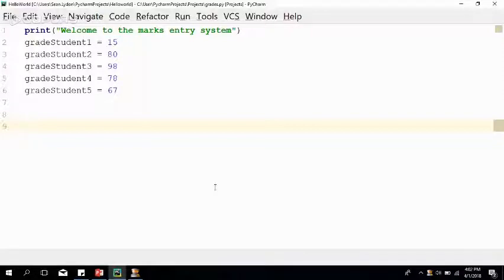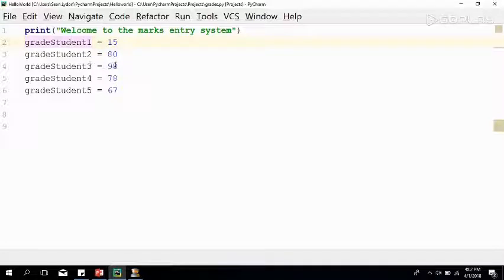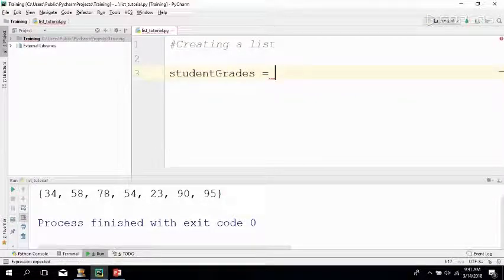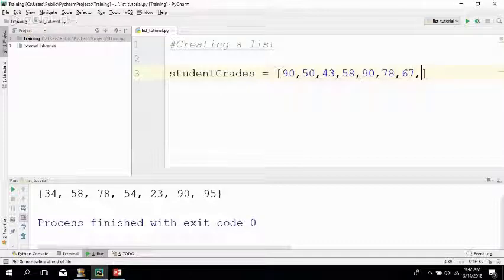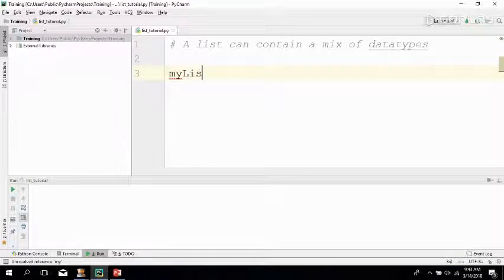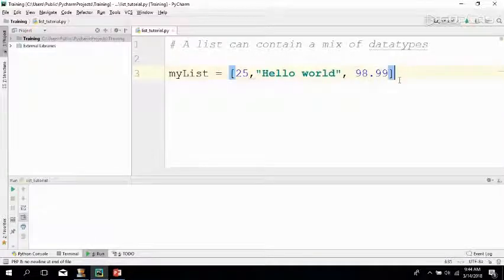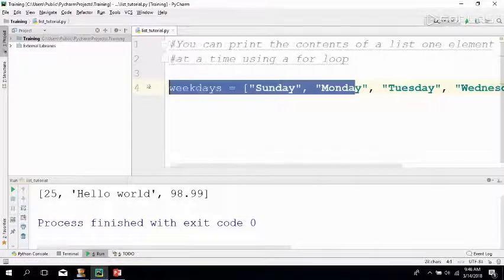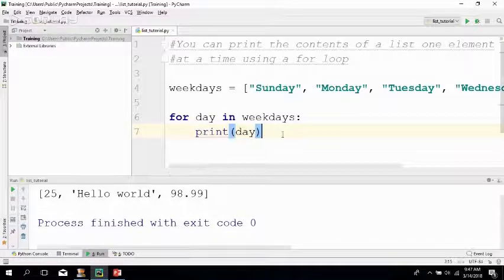Data structures - Part 1 - Creating and Printing lists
Tutorial on how to create and print lists